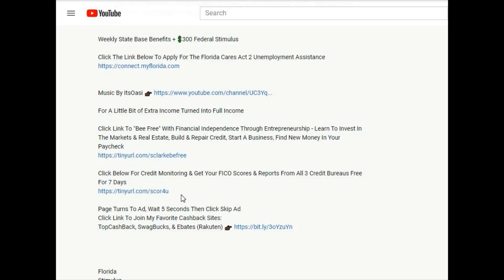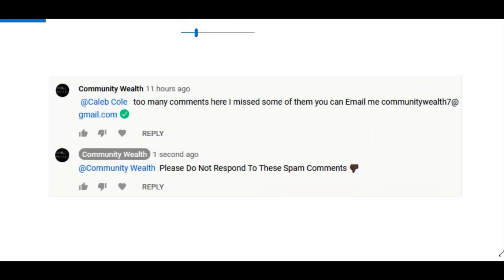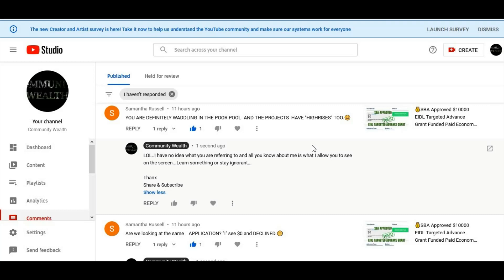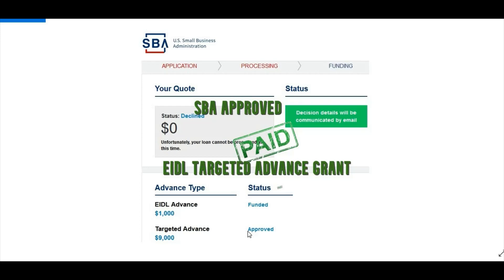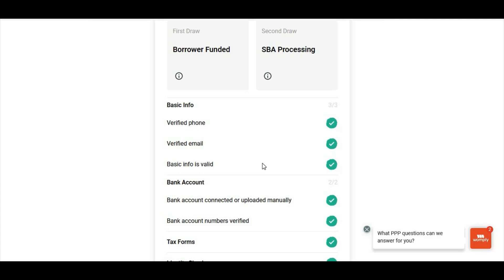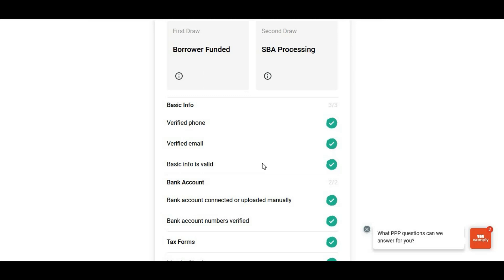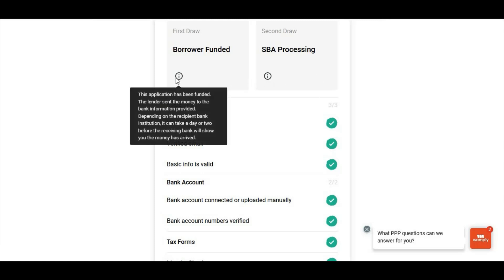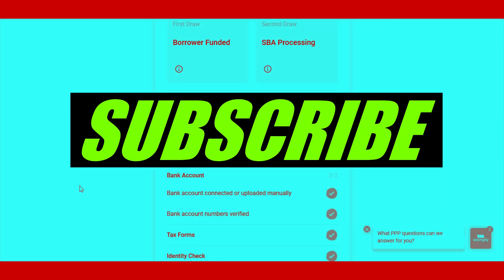😉Womply PPP Second Draw SBA Processing Paycheck Protection Program Gross Income Loan First Draw Paid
2nd Draw SBA Processing Womply Paycheck Protection Program (PPP) Loan for Self Employed Gig Worker Independent Contractor Schedule C

The Florida DEO Unemployment Reemployment site to apply for the Cares Act 2 Unemployment Stimulus for all unemployed workers including Self Employed, Independent Contractors and Gig Workers.

Weekly State Base Benefits + 💲300 Federal Stimulus

Click Link To "Bee Free" With Financial Independence Through Entrepreneurship - Learn To Invest In The Markets & Real Estate, Build & Repair Credit, Start A Business, Find New Money In Your Paycheck

Click Below For Credit Monitoring & Get Your FICO Scores & Reports From All 3 Credit Bureaus Free For 7 Days

PPP
Paycheck Protection Program
programs
Loan
loans
lender
lenders
EIDL
Emergency Injury Disaster
Grant
grants
Florida
Stimulus
IRS
PUA
FPUC
PEUC
LWA
Agent
Rep
Representative
IRS
Call
Exhaust
Exhausted
Extension
Extend
Extended
Emergency
Cares Act
Cares Act 2
Check
Checks
Quarter Change
Quarter
Re Determination
Determine
Determination
re
Questionnaire
Question
Questions
Change
Certify
Certification
Virus
Pandemic
Epidemic
Outbreak
Impact
work
unemployment
reemployment
state
federal
benefit
benefits
assistance
swagbucks
swagbuck
swag
buck
bucks
Ebates
Rakuten
TopCashBack
Top
online
internet
money
cash
back
earn
earns
earned
earning
earnings
deo
emergency
department
employment
employed
self
gig
work
worker
workers
independent
contractor
contractors
business
businesses
owner
owners
3
300
$300
600
$600
$1400
1400
$2000
$4000
2000
10,000
10000
$10,000
dollar
dollars
retropay
pay
paid
payment
payments
Paying
six hundred
challenge
quarantine
order
orders
day
daily
days
tax
taxes
overview
1099
1099G
form
forms
Tutorial
Walk
Through
w2
schedule c
Gross Income
Adjusted
Receipts
Adjust
Receipt
Income
Line31
Line 1
Line 7
Proof
Credit
bank
banks
Stock
Stocks
Forex
Trade
Trades
Trading
Real Estate
Land
Invest
Investing
Investor
Entrepreneur
Entrepreneurship
Finance
Financial
Financing
Financed
Freedom
Independence
Free
Monitoring
Monitor
Fico
Score
Scores
Equifax
TransUnion
Non Filers
Trans
Union
Experian
DnB
Duns
Bradstreet
Paycheck
Crypto
Currency
Bitcoin
Ethereum
Dogecoin
Litecoin
Economy
Economies
Economic
Economics
Own
Owns
Ownership
apply
applicant
applicants
application
invite
invitation
Recovery
Rebate
Rebates